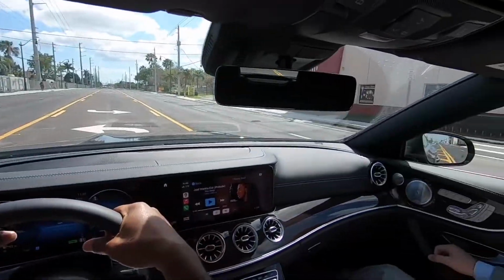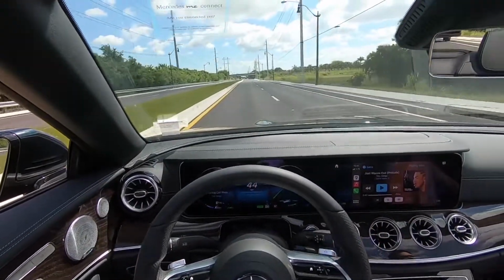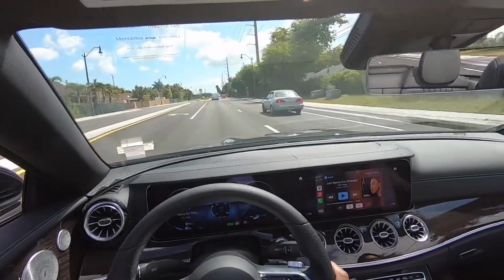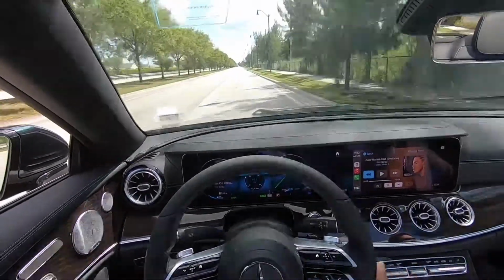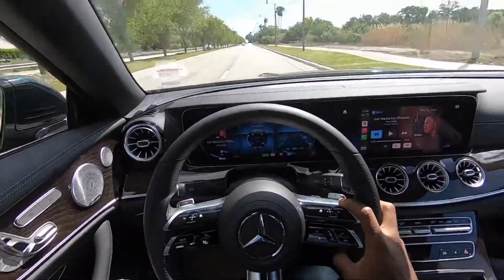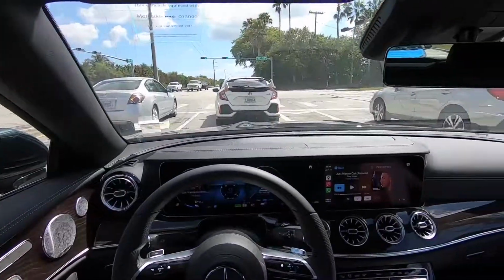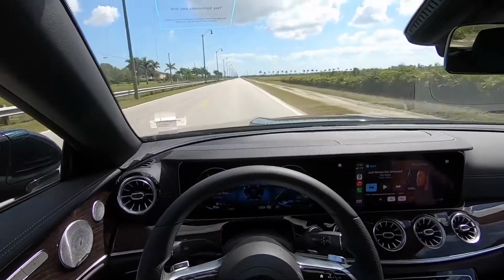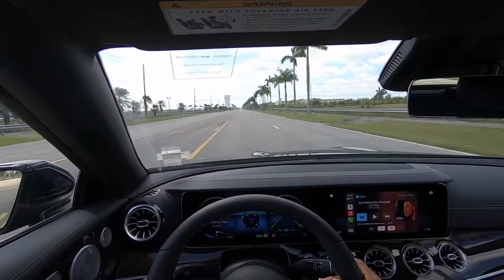2021 Mercedes-Benz E-450 Cabriolet - POV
So today’s POV video is on this 2021 Mercedes Benz E450 and honestly I’m very impressed with the handling of the vehicle and it offers android auto and Apple CarPlay and with great fuel economy and the interior is super luxurious special thanks to Mercedes-Benz of Cutler Bay if you’re looking to purchasing a new car or preowned vehicle ask for Luis and if you guys wanna see more POV videos be sure to comment down below